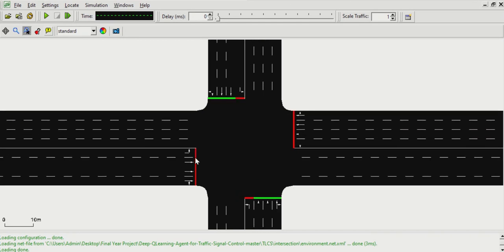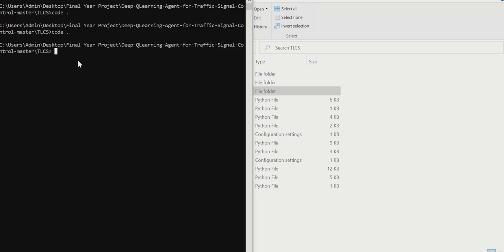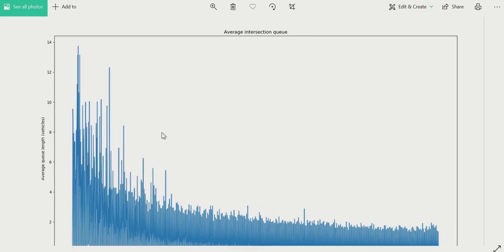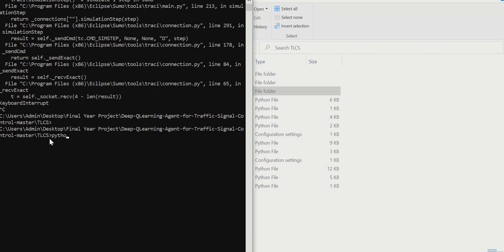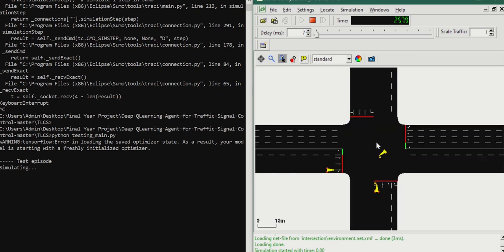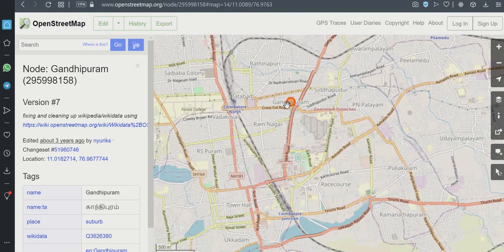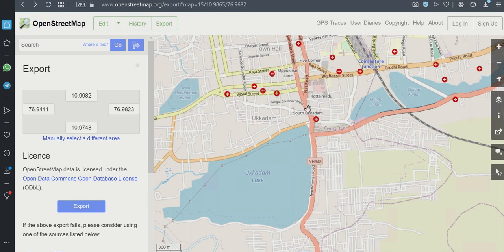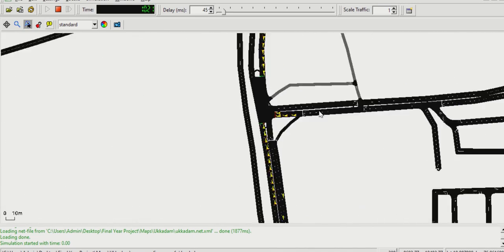OPTIMIZING TRAFFIC FLOW EFFICIENCY - A Demo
Here you go, demo for the Traffic Flow Efficiency model developed by my team for their final year project.